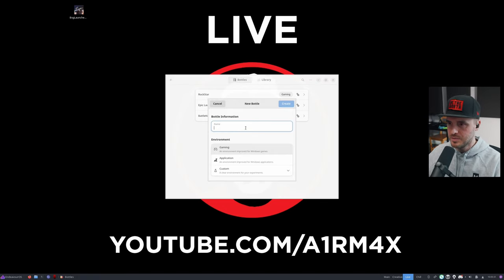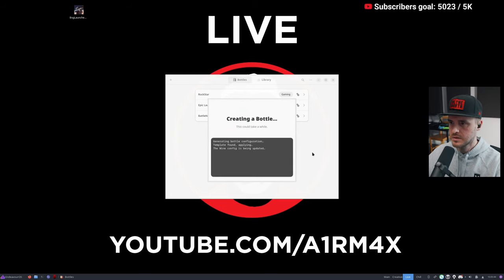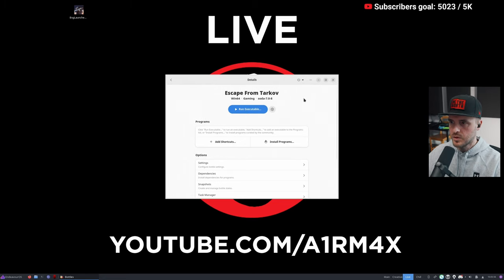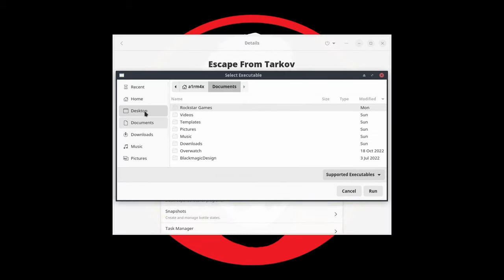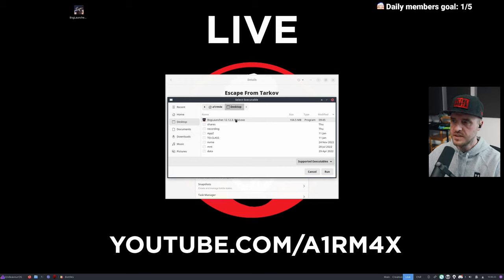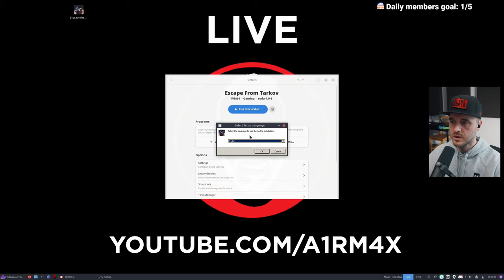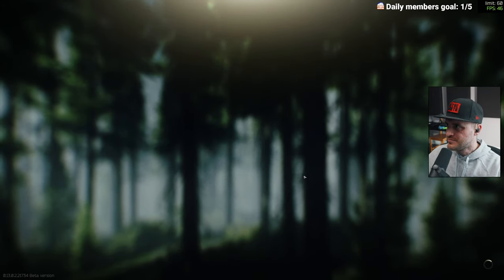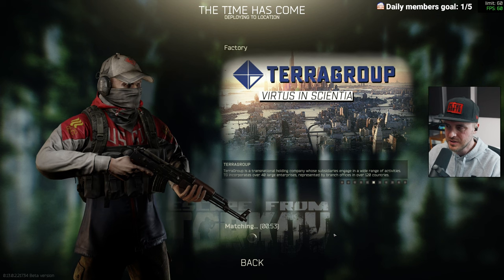Is Escape from Tarkov running on Linux? Let's find out!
I share my experience of installing and playing Escape from Tarkov on Linux! Enjoy!

Software used:
►Arch by the way (EndeavourOS)
►GIMP

Chapters:
0:00 - Intro
1:16 - Installing EFT using Bottles
4:15 - Installing EFT using Lutris
6:35 - Hitting the play button...
9:46 - Loading an Offline raid
11:21 - Loading into an online scav run
14:31 - Conclusion about EFT on Linux